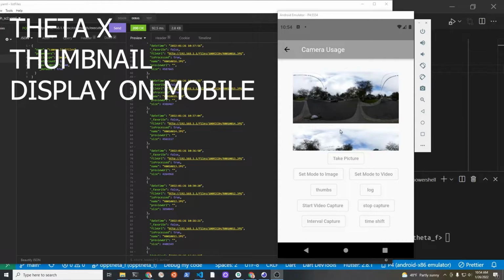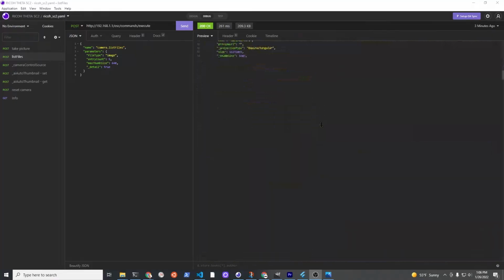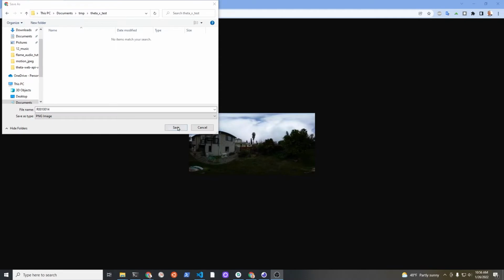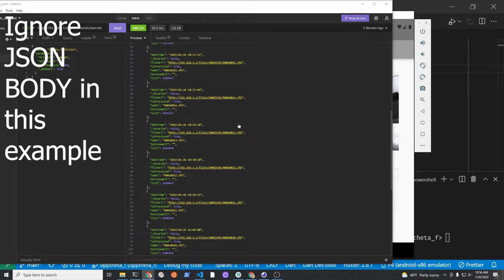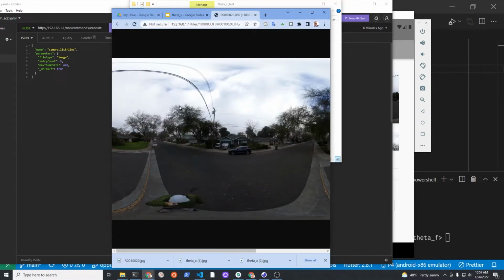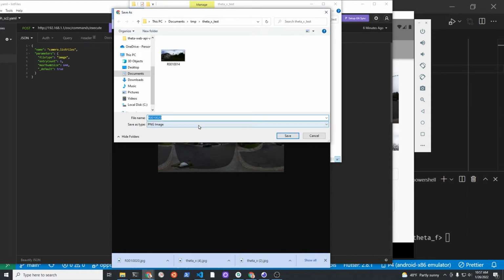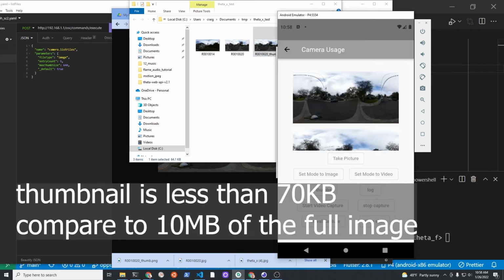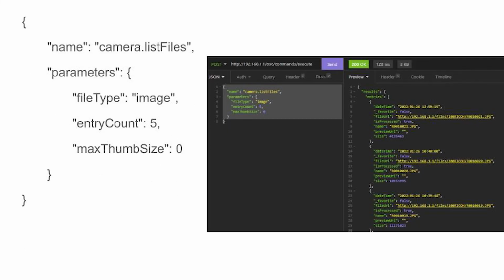Get THETA X Thumbnails - Dev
How to get thumbnails from the RICOH THETA X